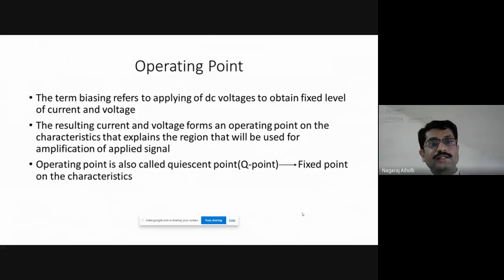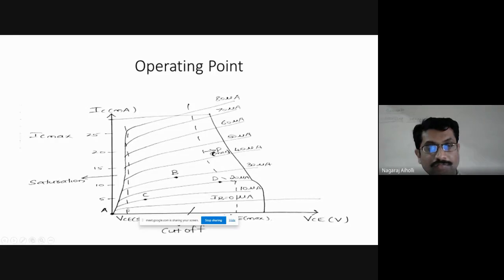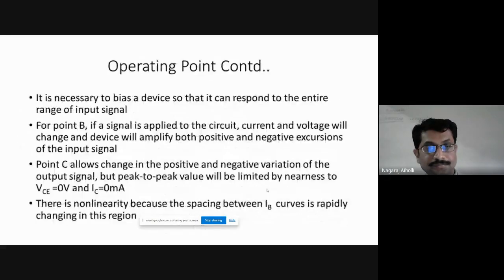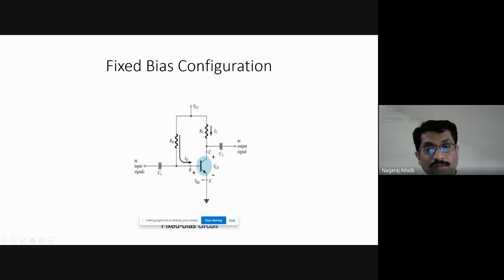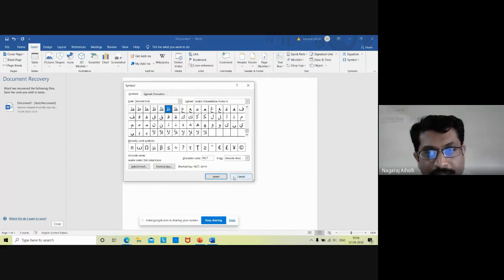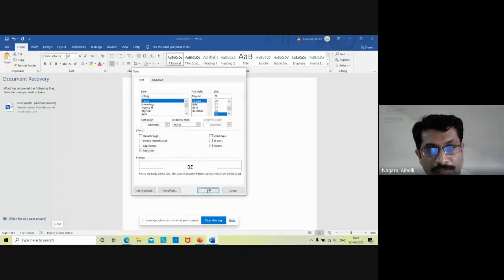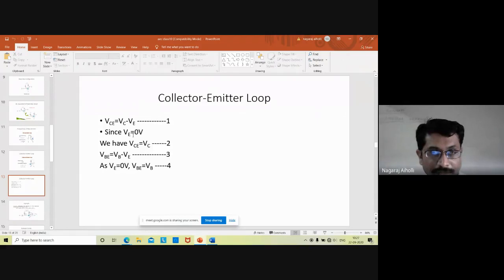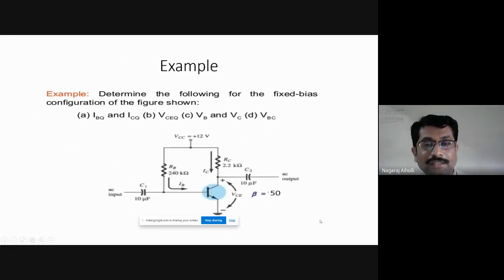JCE EE Analog Electronic Circuits class10